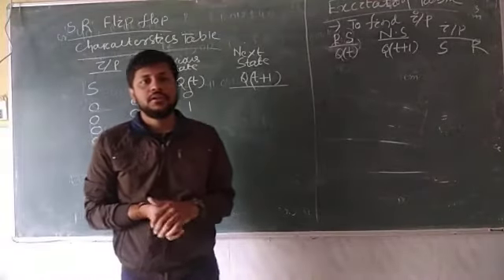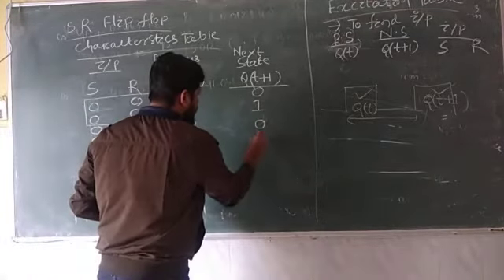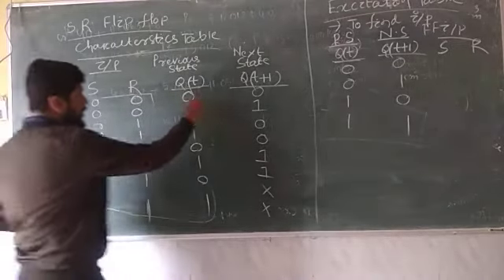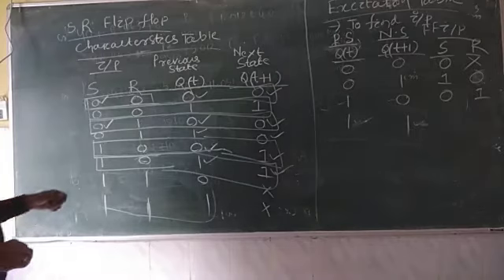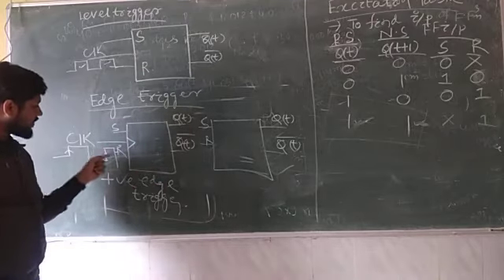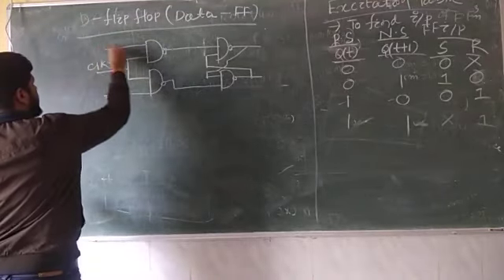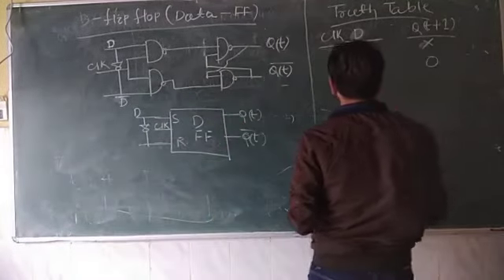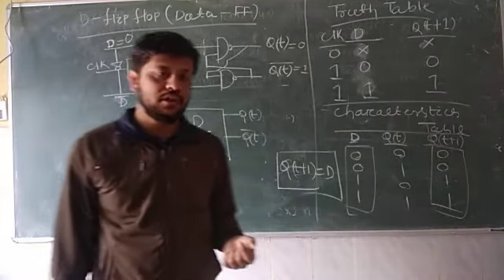LECTURE 28/SEQUENTIAL CIRCUIT